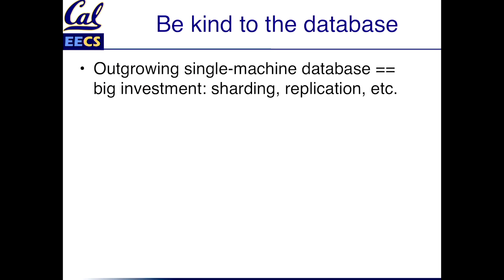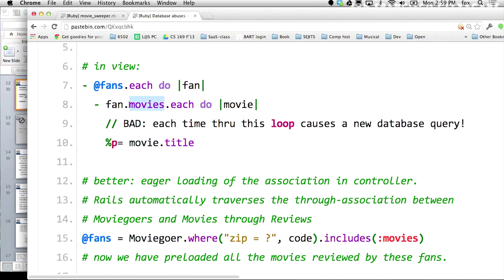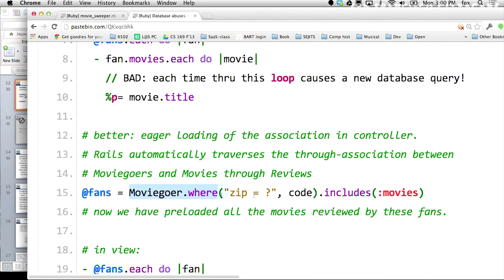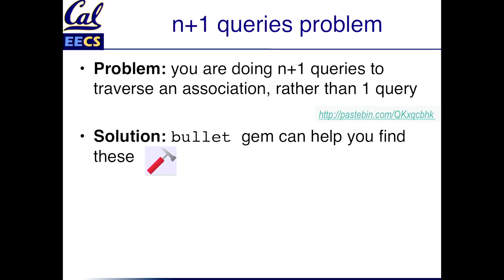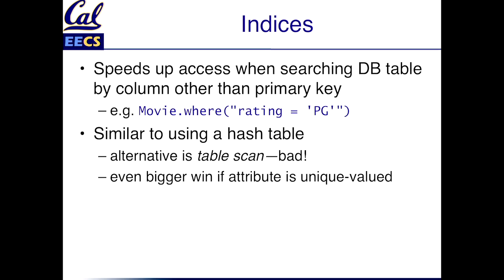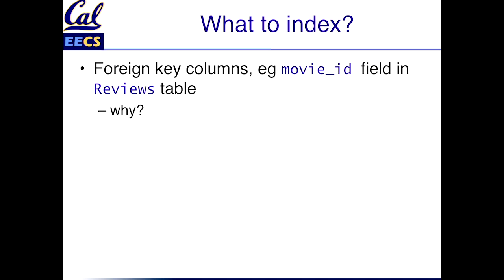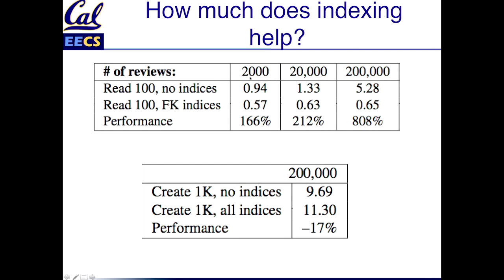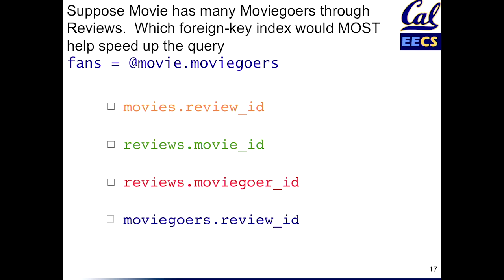CS169 v13 w12l1s1